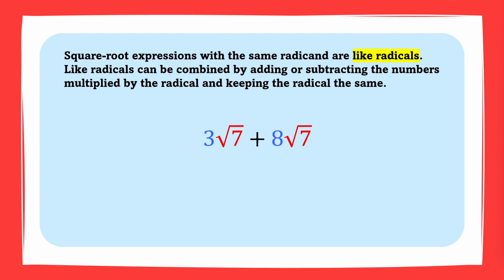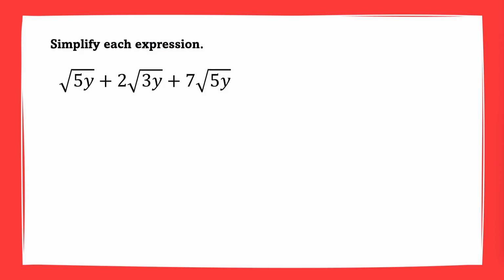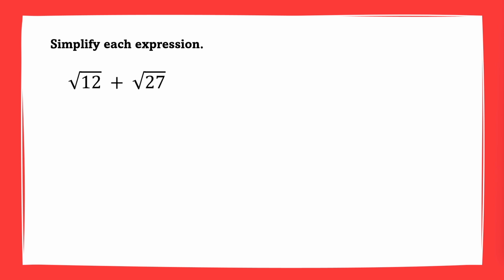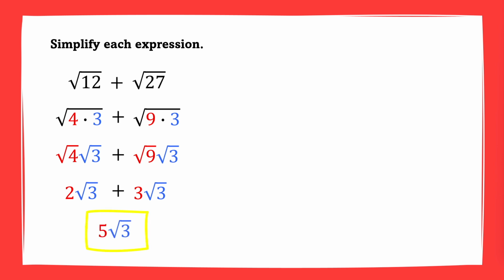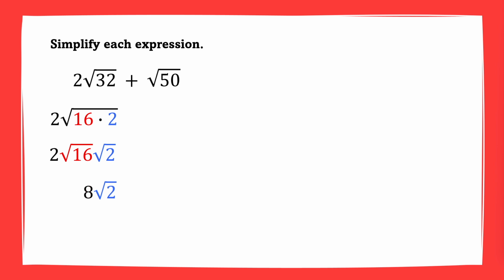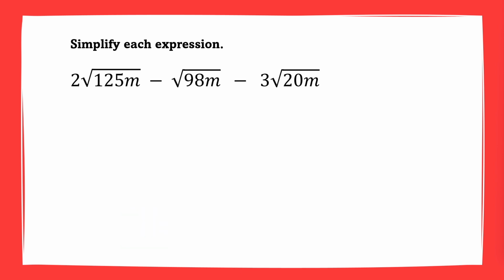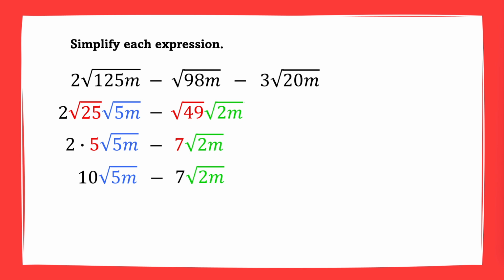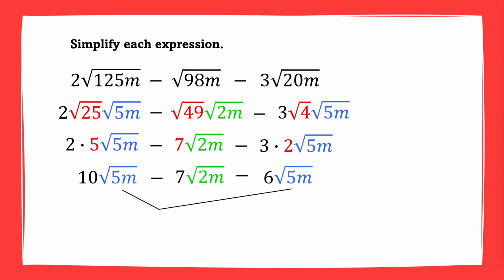📝 Adding and Subtracting Radical Expressions 📚 | Algebra 1 | Math Boost Camp